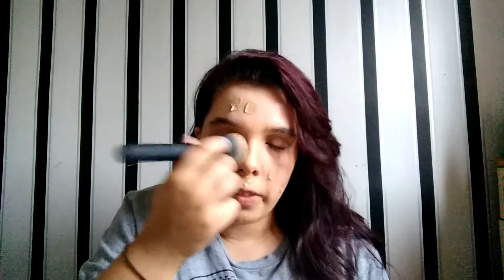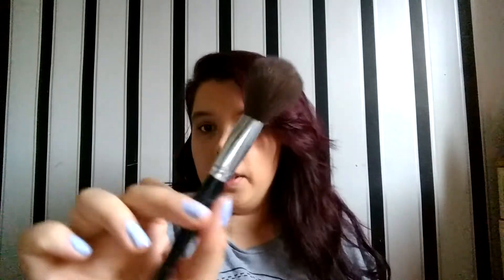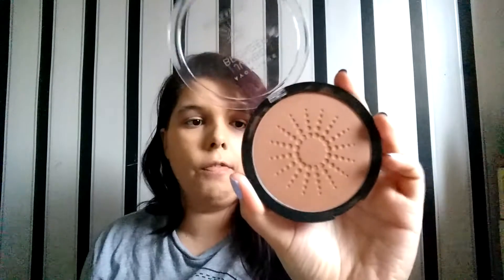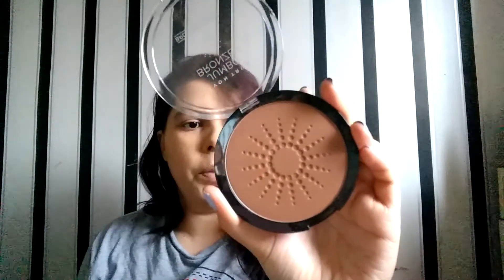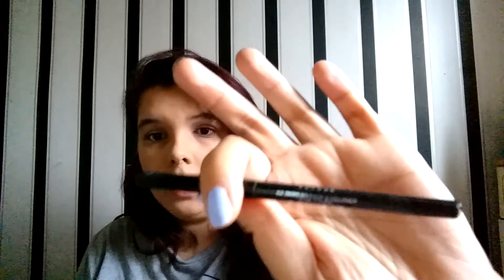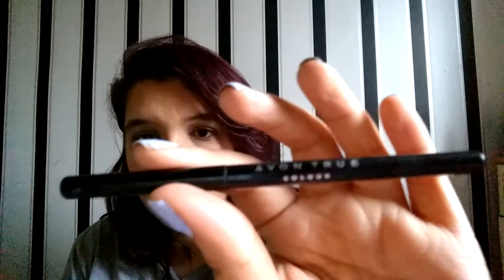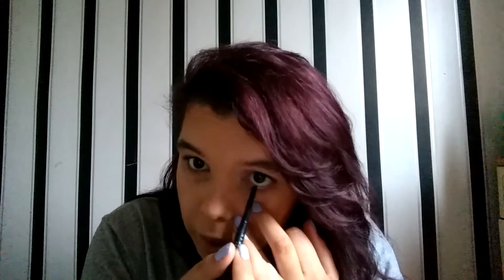Full Face Of Avon Products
All Avon makeup, sorry if the makeup isn't good